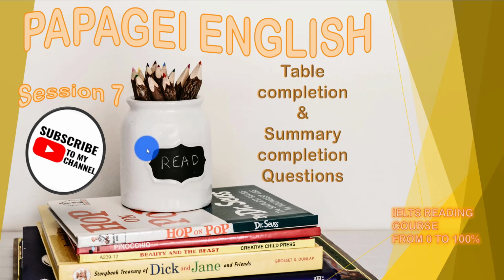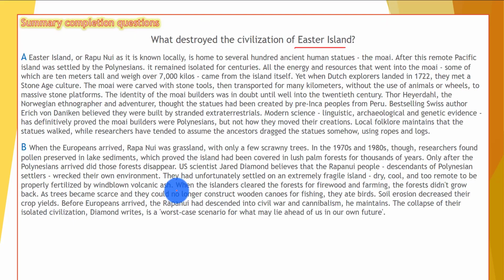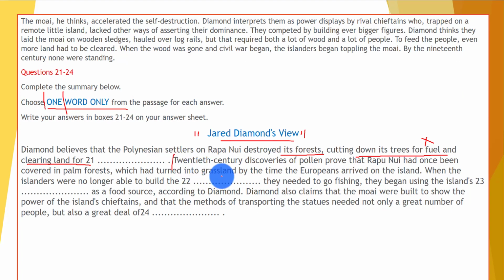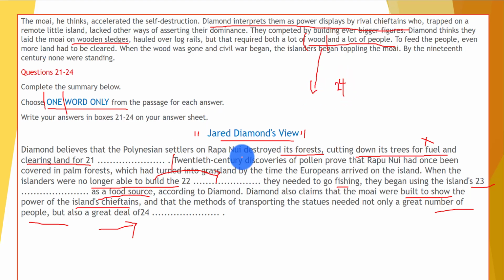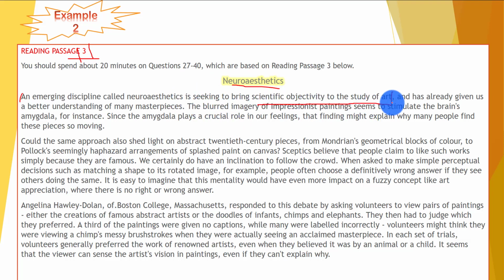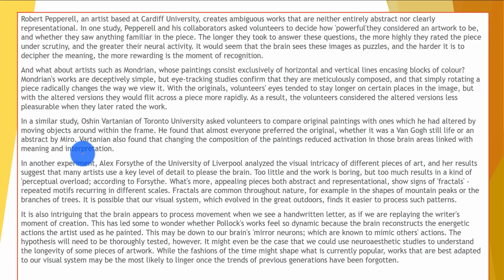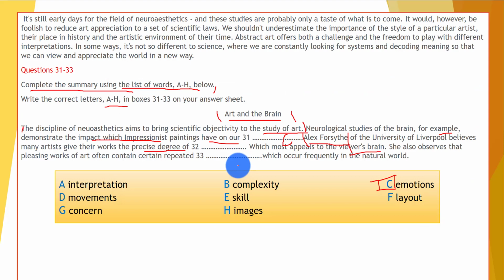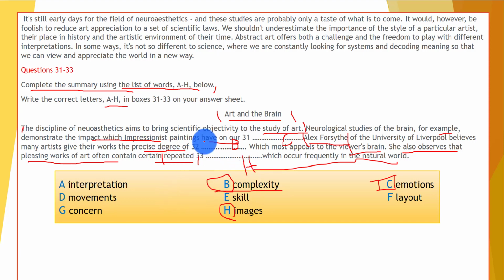Session 7 | IELTS Reading Course | Summary completion Questions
Hello, and welcome to Papagei English 👋

My name is Morteza, and I am an English Teacher
Here, I am going to share with you my IELTS courses, and I hope they will pave the way for your success in your IELTS journey.
In the last part of the gap-fill questions, we will talk about Summary completion questions. Sometimes, you have to just read a specific part of the passage in order to complete a summary and in this case, they are exactly like sentence completion questions and easy to answer. But summary completion questions could be more challenging when there is a box of options in which you have to paraphrase your answers with options in the box and choose the most appropriate one. In this session, we will discuss all that. Take some notes while watching this video and practice at home.